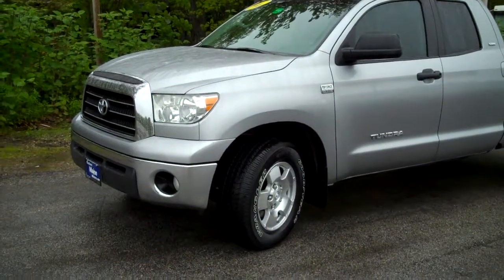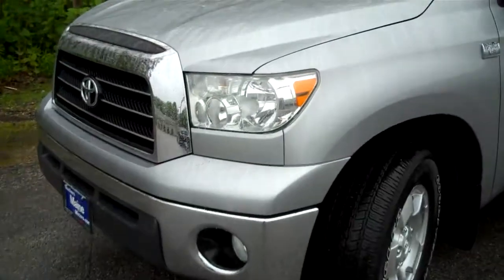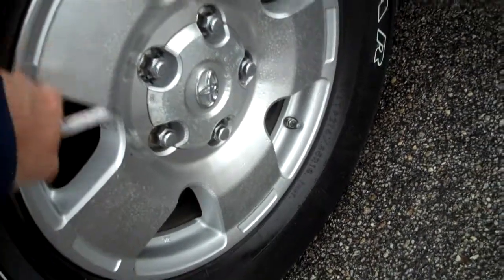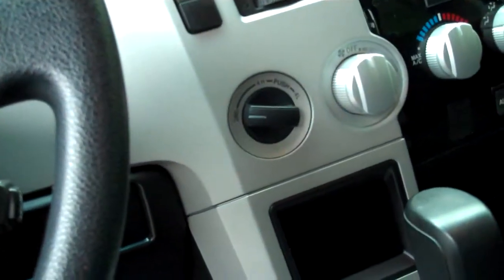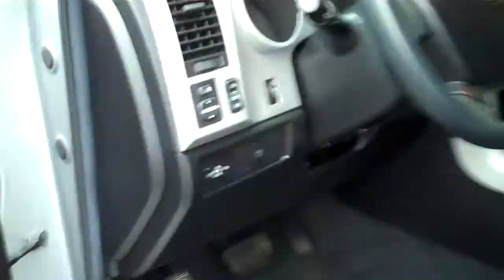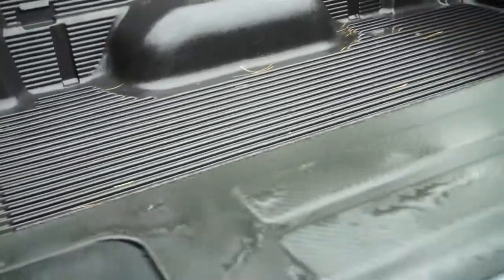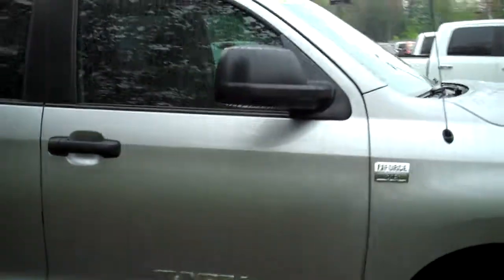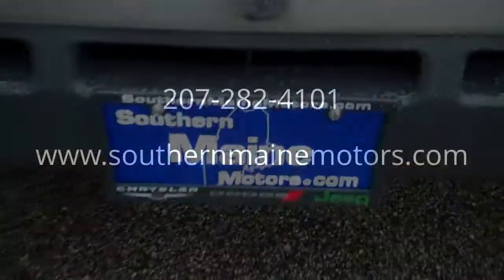Used 2007 Toyota Tundra SR5 T7061A Southern Maine Motors Saco Me Bangor Portland Boston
This Silver Sky Tundra is a loaded pickup in awesome condition, with wicked low miles!  The previous owner had it as his daily driving family truck and took great care of his Toyota.  When he fell in love with a new Ram 1500, he came all the way from Fairfield to trade for a great Southern Maine Motors deal on a new quad cab, and now we can offer this sweet Tundra!  This wicked clean has been safety inspected and thoroughly reconditioned, and is ready to roll!  It is backed by Southern Maine Motors and comes with a free clean CarFax report with BuyBack Guarantee.  Do not miss out on your new Tundra!

The Toyota Tundra has a bulletproof reputation as a solid, great looking truck with untouchable reliability.  And they drive so nice too!  This one is a well equipped SR5 Double Cab TRD Off Road with lots of great features.  You get electronic shifting 4WD, dual zone air conditioning, remote keyless entry, factory towing package with 7 pin wiring, roll- sensing curtain airbags, Vehicle Stability Control, factory bedliner, overhead console, power adjusting seat with power lumbar, 4 full power windows, 18 inch alloy wheels, fog lights, Vehicle Stability Control, cruise control, sliding rear window, MP3 CD stereo with AUX input, tailgate assist, dark tint privacy glass, and so much more.  You have got to check out this mint truck!

J.D. Power and Associates:  Most Dependable Large Pickup™  2012, 2011, 2010, 2009, 2008, 2007, 2006

Intellichoice:  Best Overall Value of the Year™  2012, 2011

Consumer Guide:  Recommended Buy™  2012, 2011, 2010, 2009, 2008, 2006, 2005